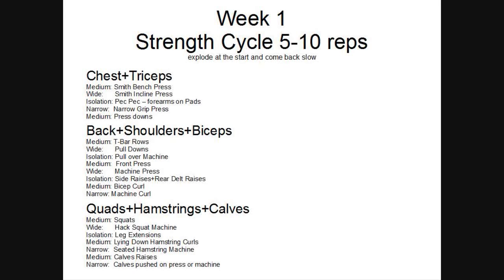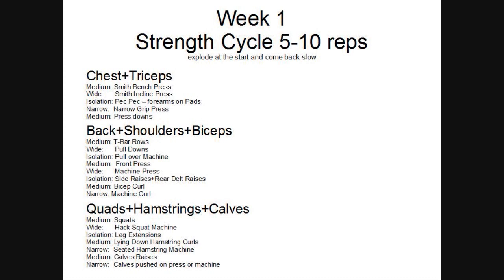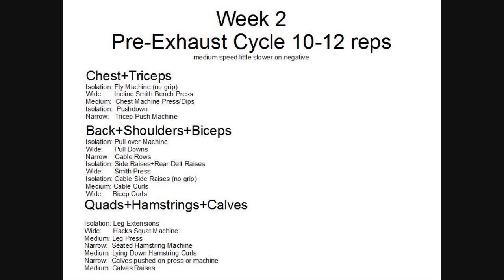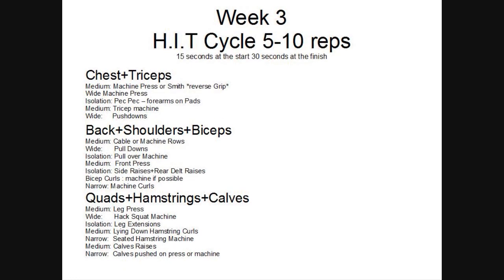Natural Bodybuilding Week Training Cycles